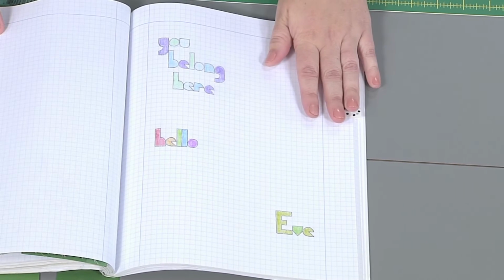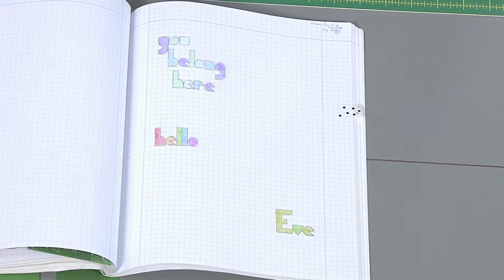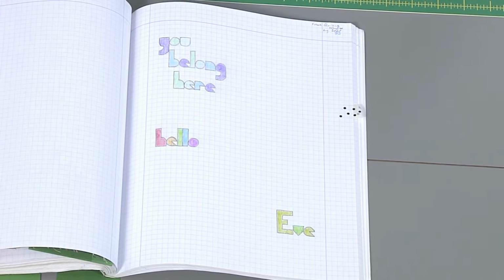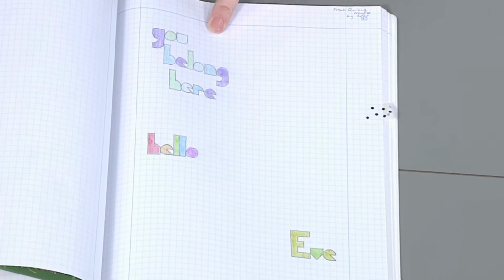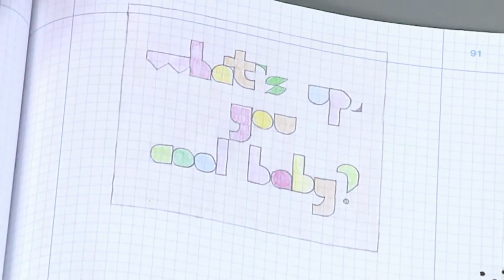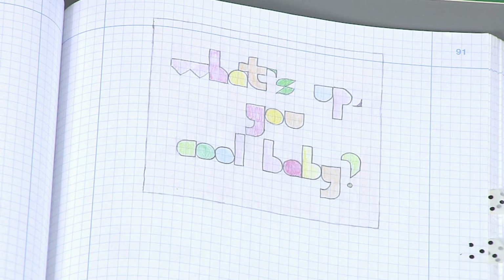Pieced modern letters on Fresh Quilting with Laura Hartrich (302-2)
Laura Hartrich creates pieced modern letters, making a whole alphabet with just three blocks. Learn how to take a fresh look at traditional techniques. Add dynamic energy to the timeless art of quilting.  Explore the elements of modern quilting on Fresh Quilting! Select instructions and patterns can be found for more information about the sewing machines used on the show.